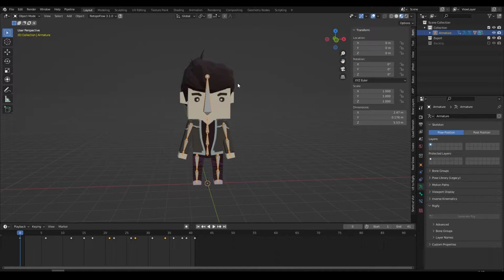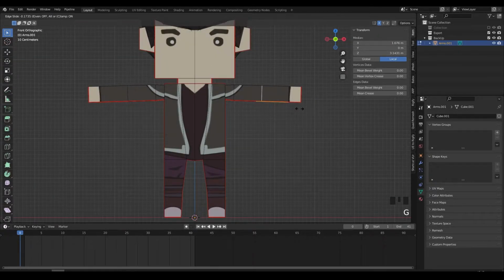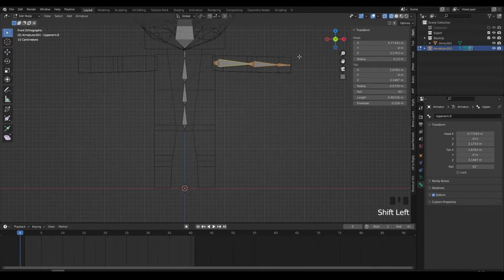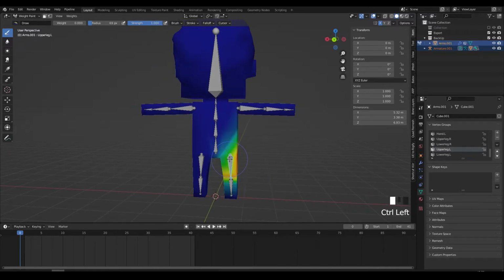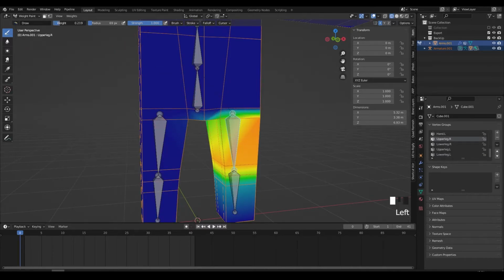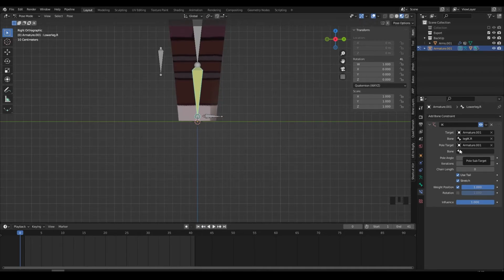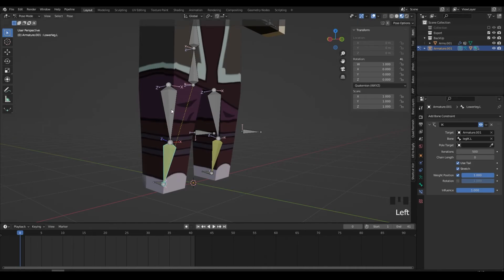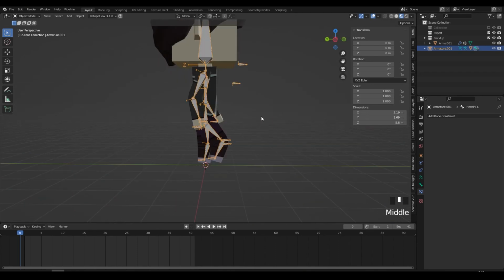Devlog #1.6 - Free Professional Game Art course | Rigging our character (includes IK control)!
In this course, we will go through all the steps that you need to know in order to make all the game art your game would need. We will start on an incredibly low level to make sure everyone can follow along. Then as the course progresses we will do the same assignments but on a more difficult level and probably in a different more difficult art style.

If you have any questions, I suggest you join my awesome discord server.

Link to google drive where you can find the Adobe Xd file and .BLend file:

Contents of this video:

0:00 - Intro
0:30 - Course start!
28:00 - Outro